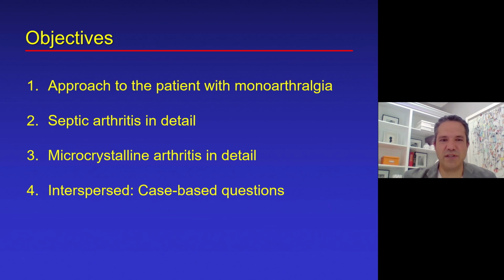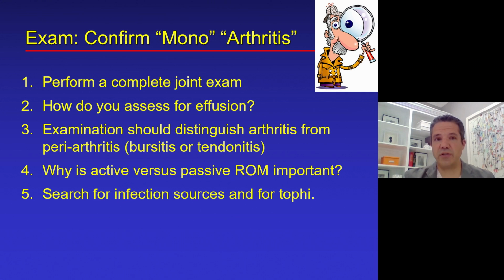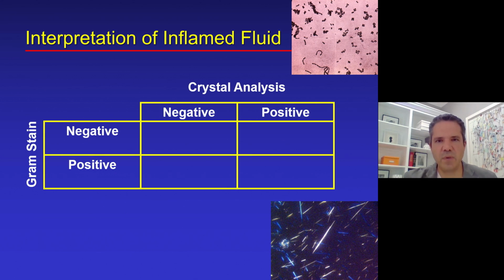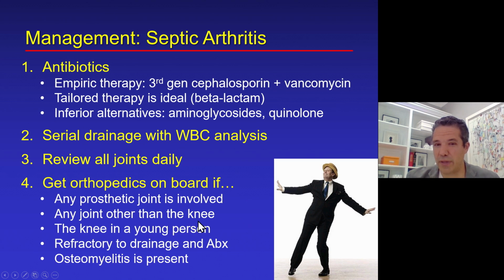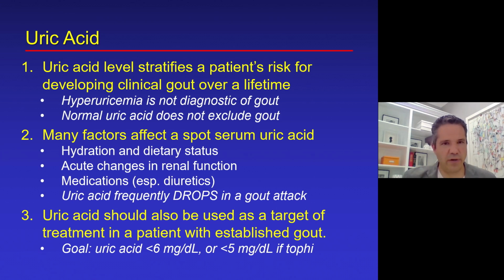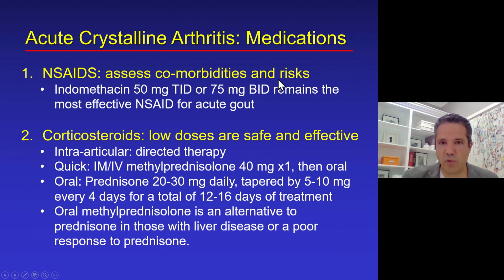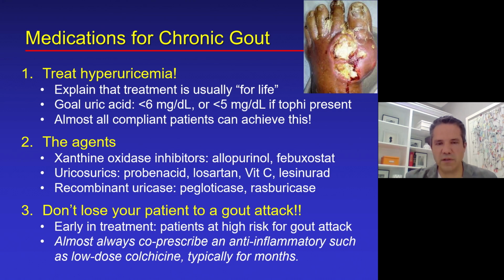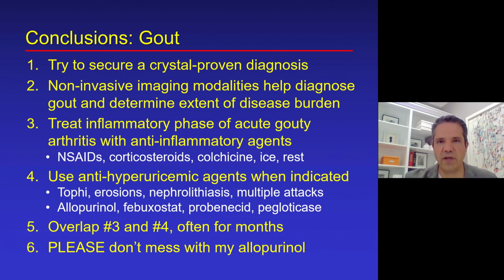147 Monoarticular Arthritis